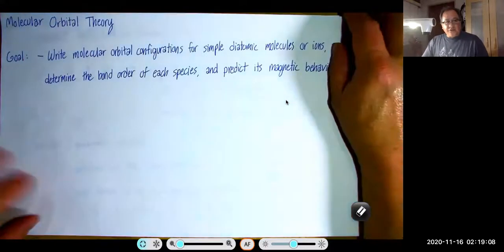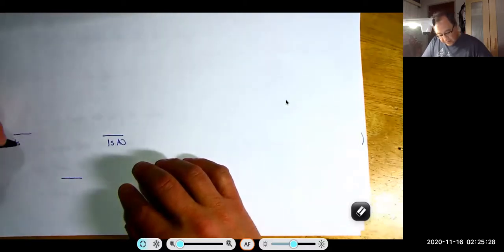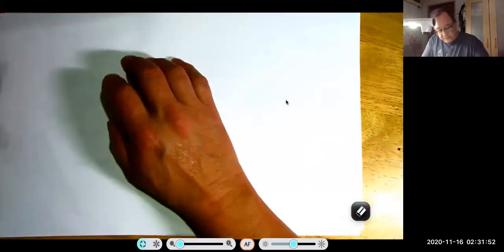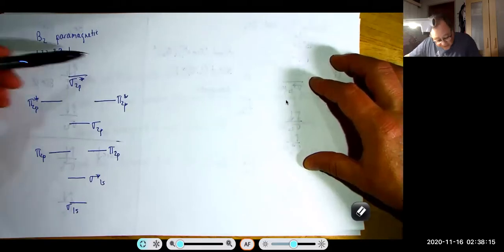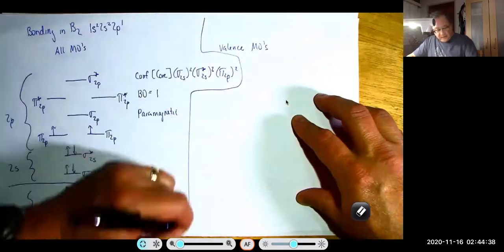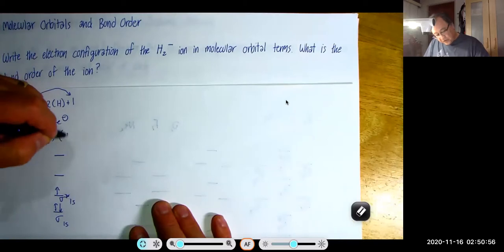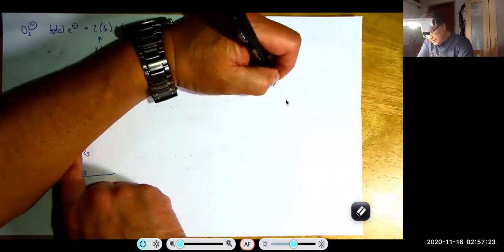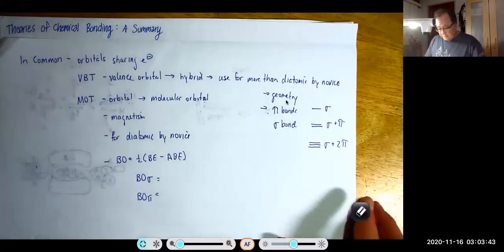2 Molecular Orbital Theory